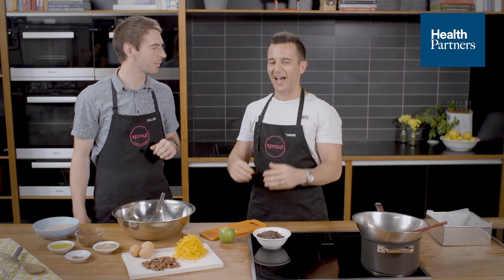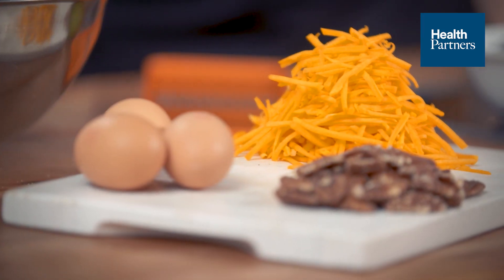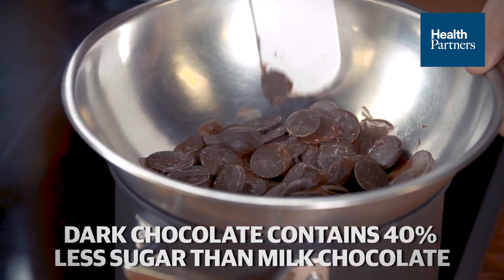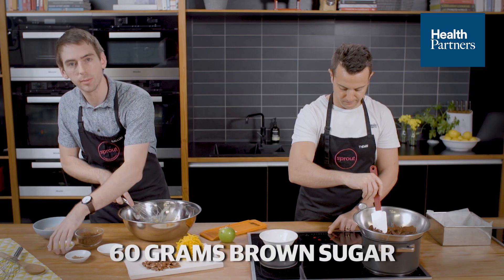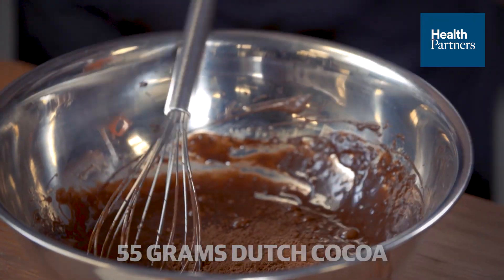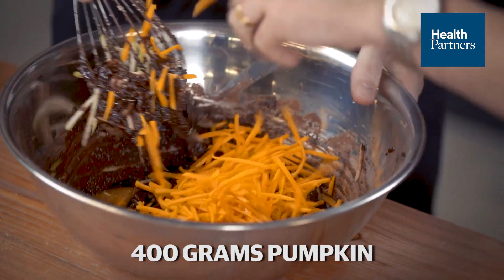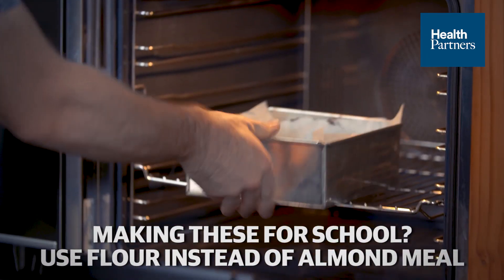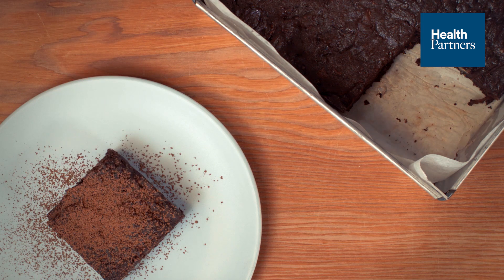Chocolate, Pumpkin and Pecan Brownie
We teamed up with Callum and Themis from Sprout Cooking School to bring you a healthy dessert that the whole family can enjoy making.